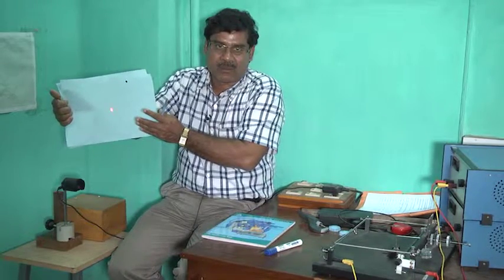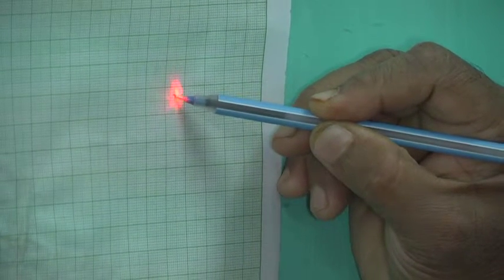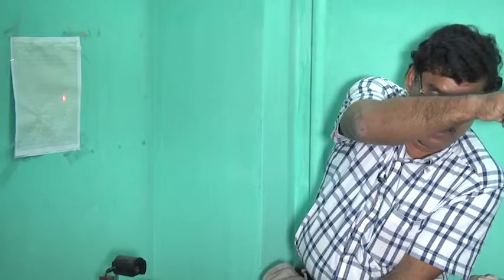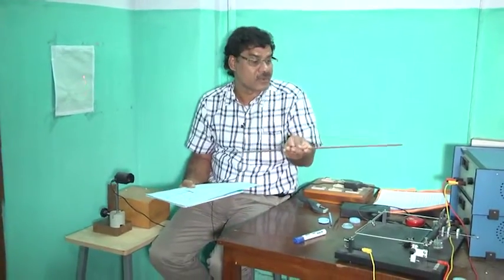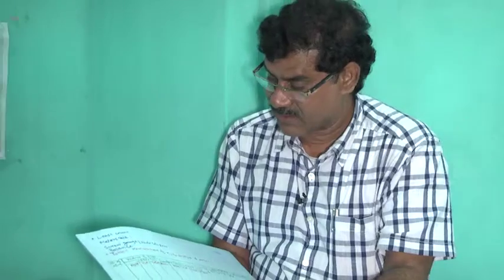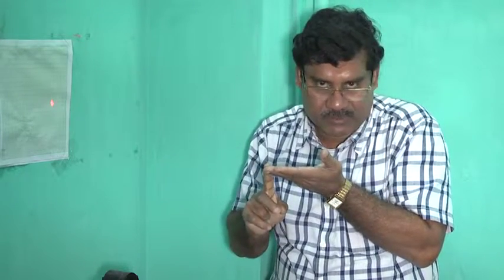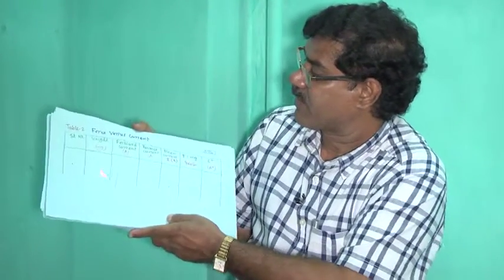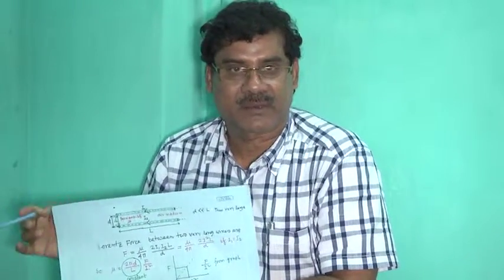Lecture 58: Experiment to determination the permeability of air